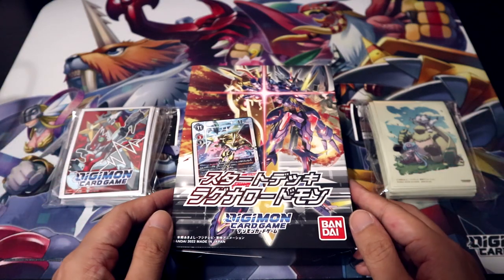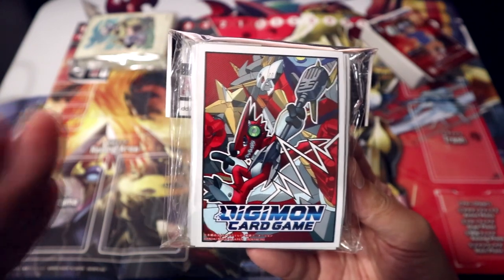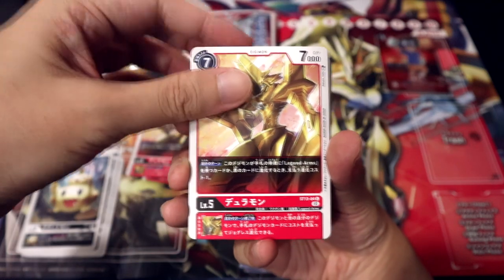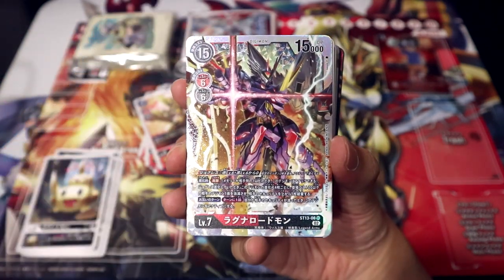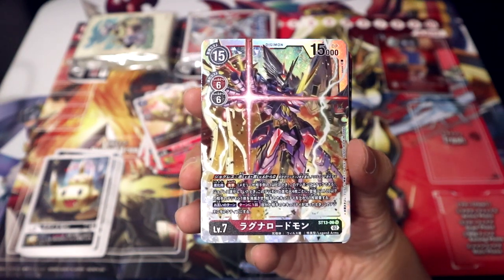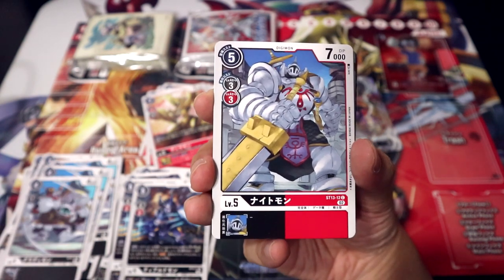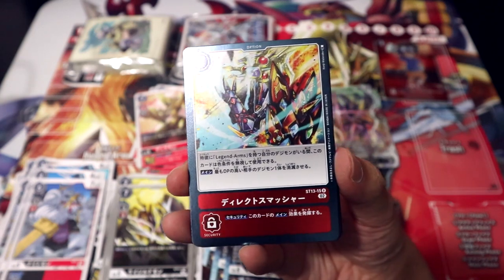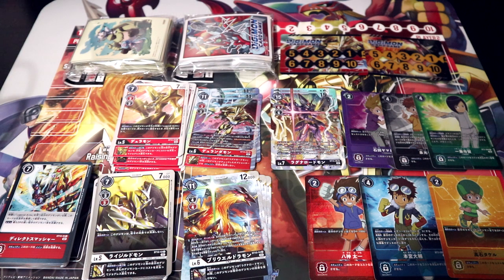DIGIMON CARD GAME Start Deck RagnaLordmon Opening | THE STRONGEST SWORD & SHIELD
This is an opening video of one of the two new Start Decks in the Digimon Card Game: the RagnaLordmon Start Deck! This deck is an easy way to get into the game, featuring new cards and support for the RagnaLordmon, Durandamon and BryweLudramon Legend-Arms lines. A Red/Black Jogress / DNA evolution deck, it controls the field with a combination of offensive and defensive tactics, playing Digimon after Digimon with its new gacha mechanics before launching a decisive blow with the fusion of two Mega-Level Digimon!